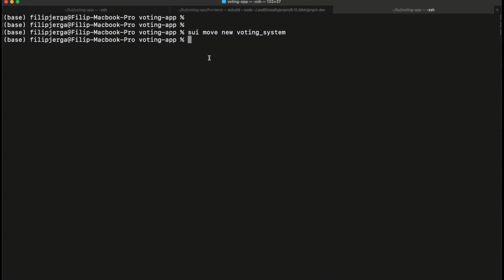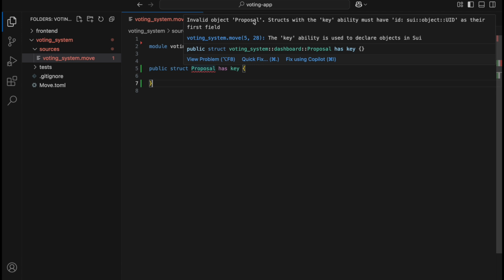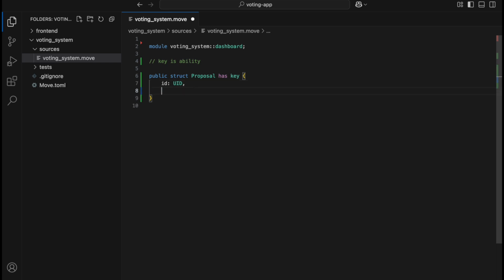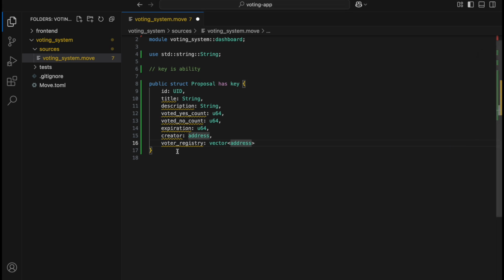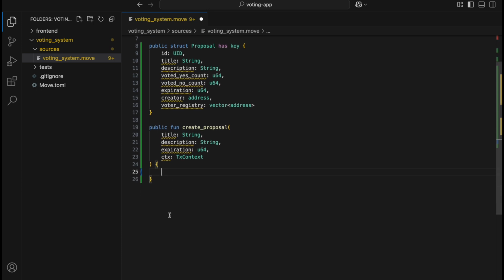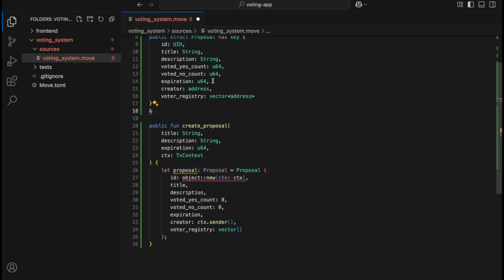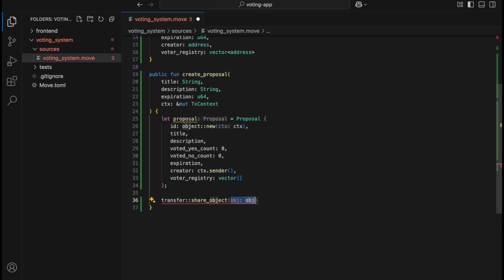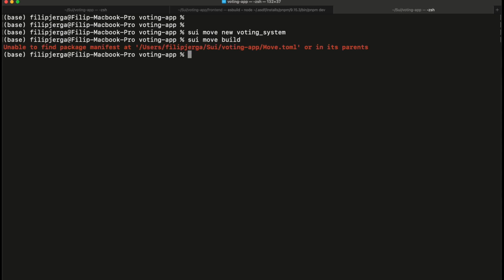Write your first code in Move on Sui #7